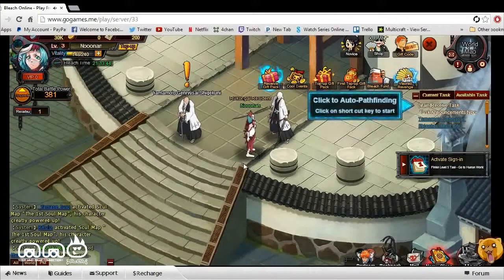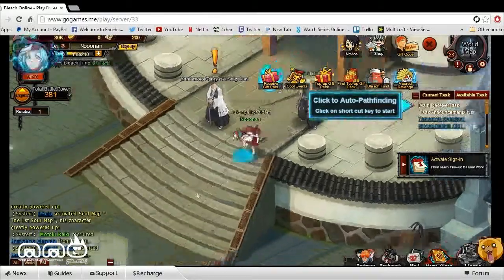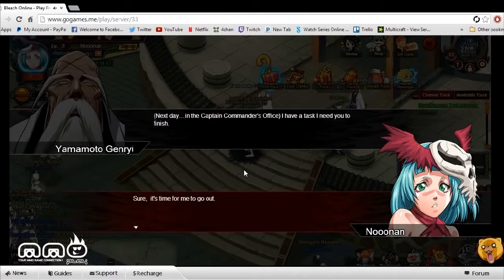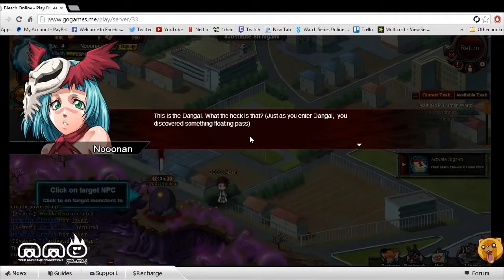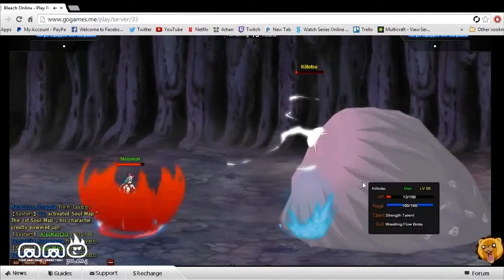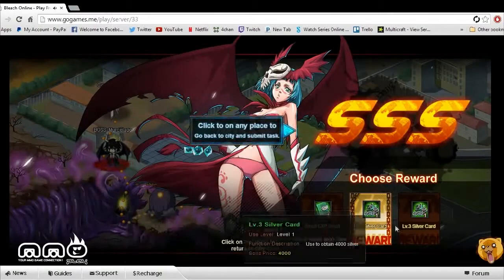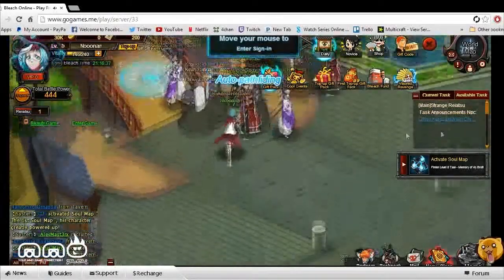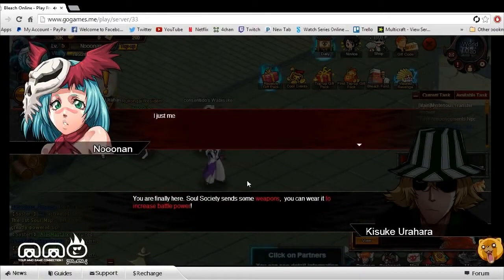Bleach Online NEW Anime Game !